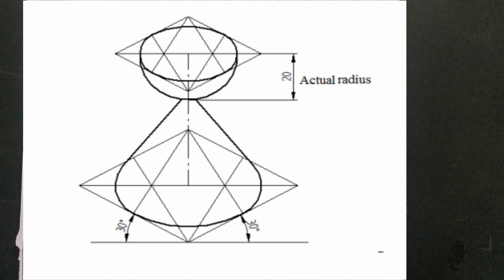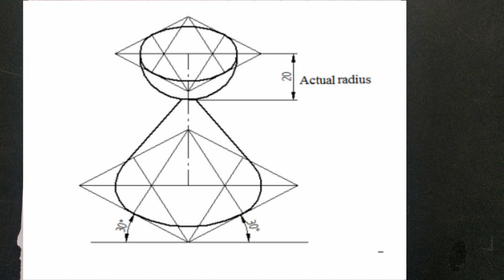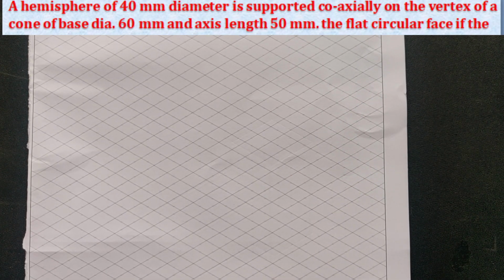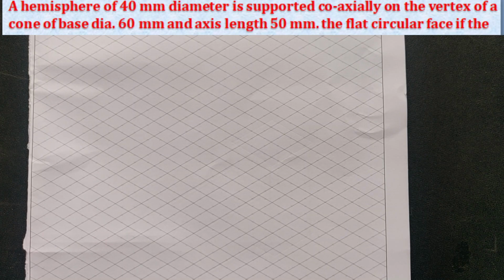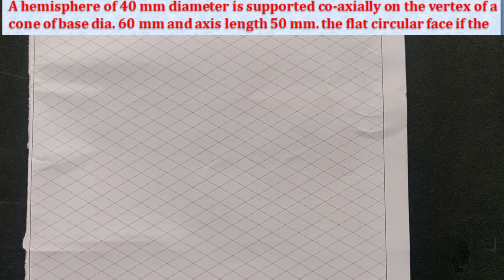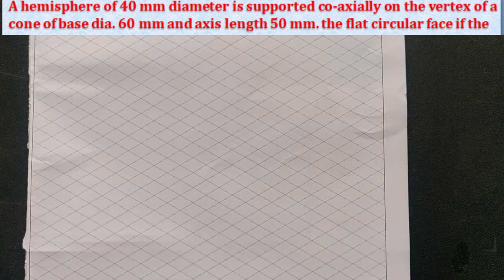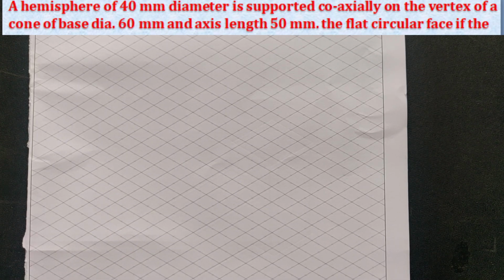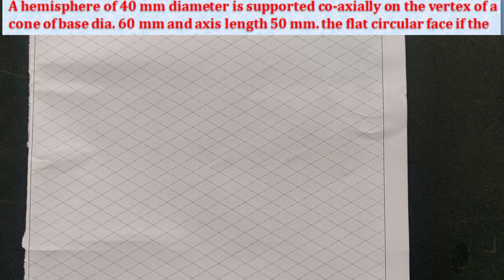Isometric Projection 4